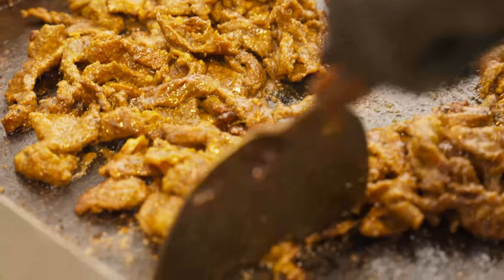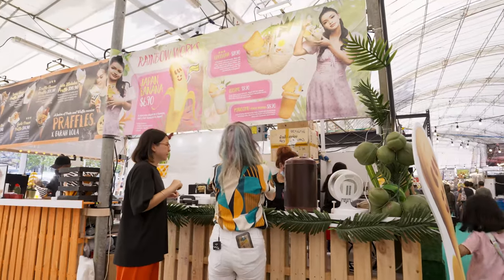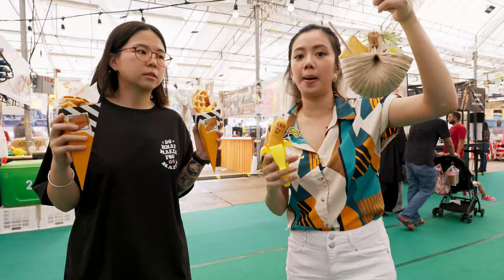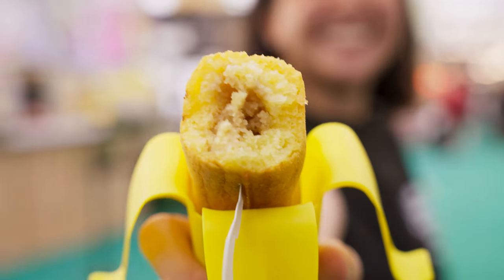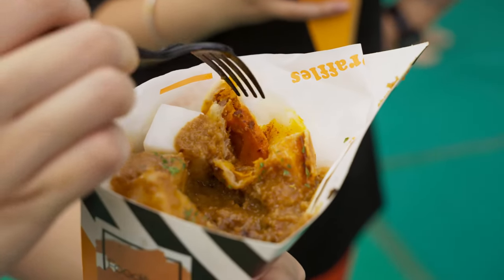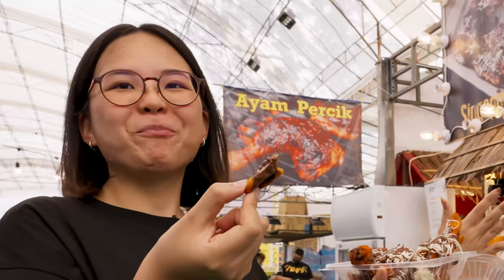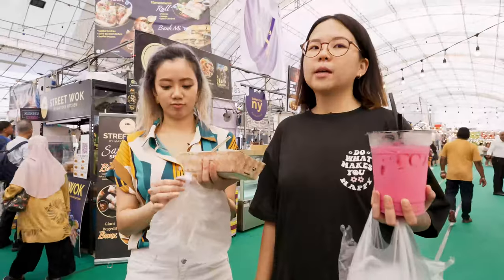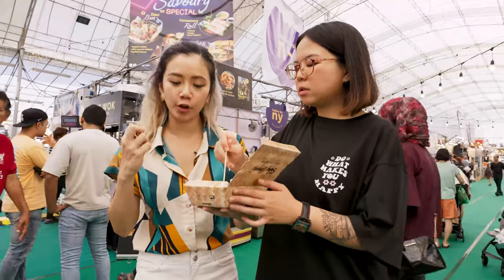What to Try and NOT Try at Geylang Serai Bazaar 2023| Squeeze Plays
Geylang Serai bazaar is BACK! We tried a few eye-catching food & drinks stalls in one of the tents and honest to say, there were actually a few interesting ones! Watch to find out what to get and what NOT to get.

Singapore Geylang Serai Bazaar 2023:
1 Geylang Serai, Singapore 402001